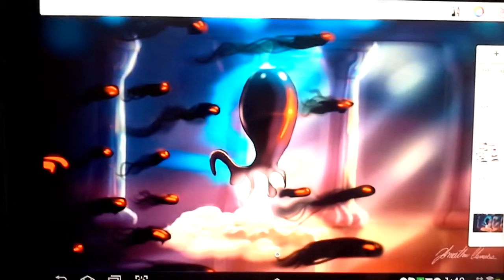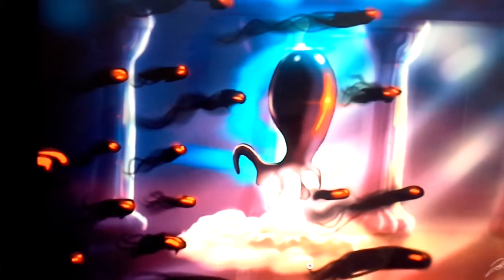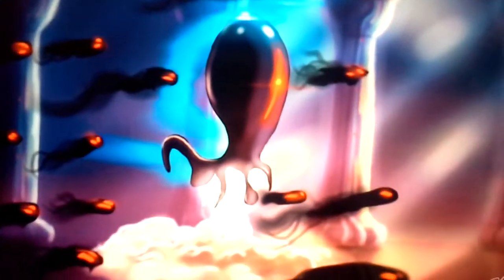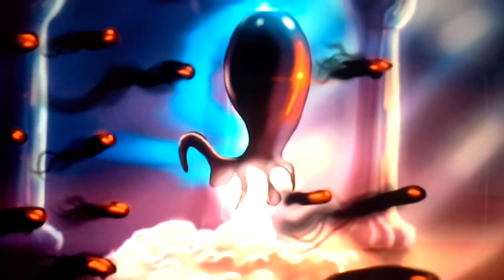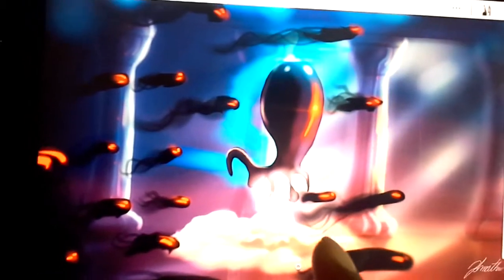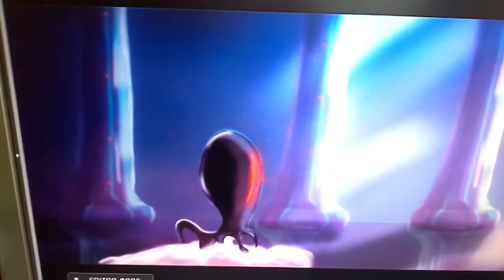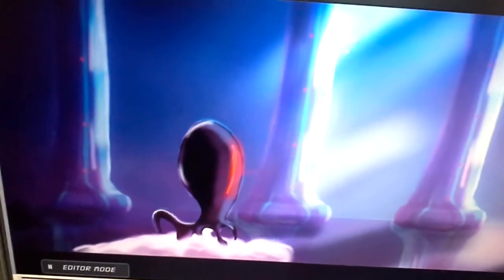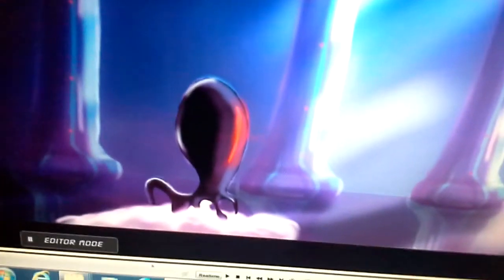Sci-fi art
Something new I'm trying. I made this drawing with sketchbook pro and pixlr, but I might make it into a cartoon or something. Let me know what you guys think of this look for some of my art..I kinda like it and I wanna try to make something epic with it. :)